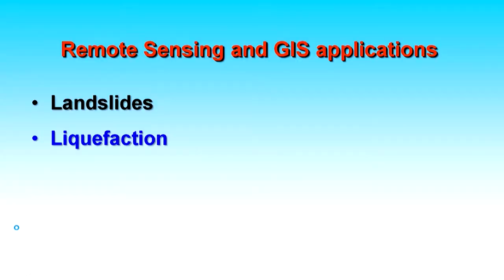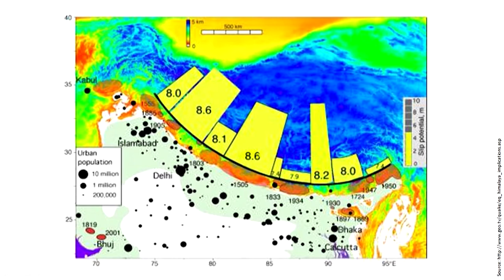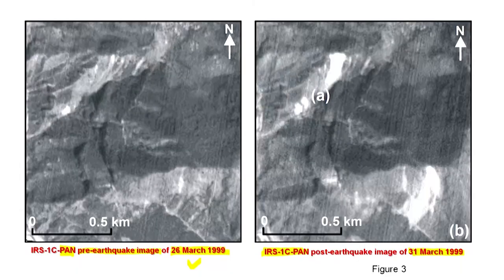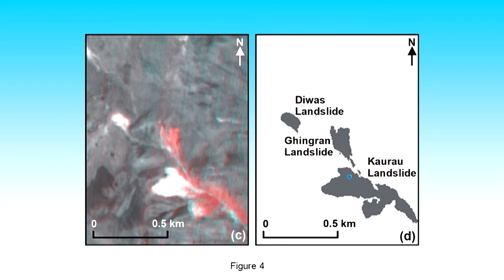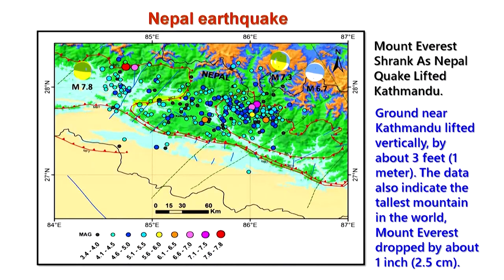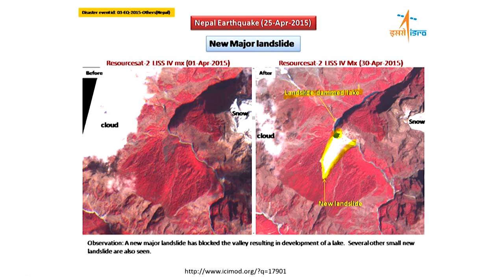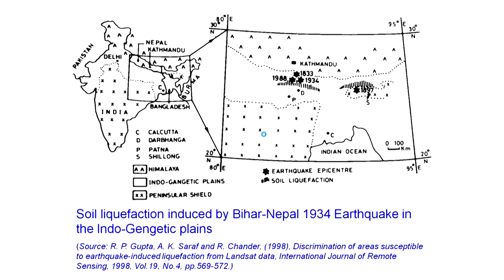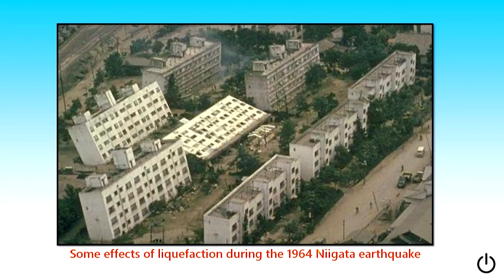Lecture 53 : Applications of Remote Sensing in Earthquake Studies-01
In this lecture, we study about Applications of Remote Sensing in Earthquake Studies